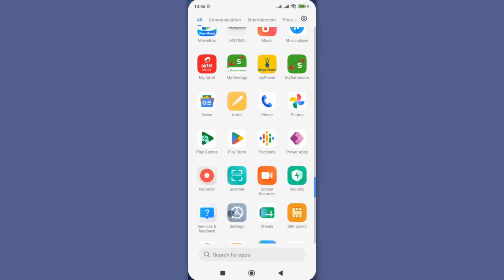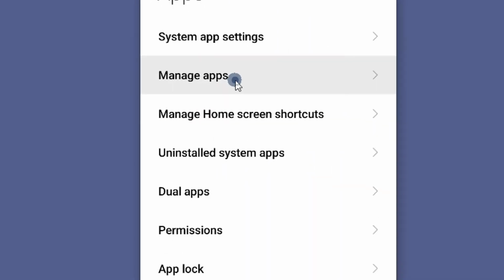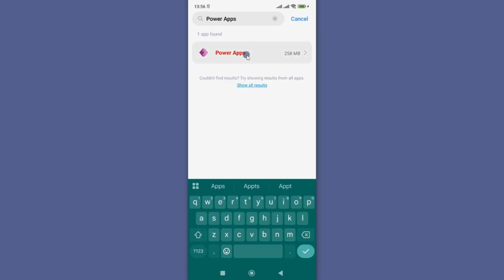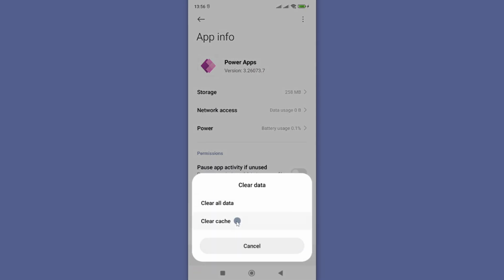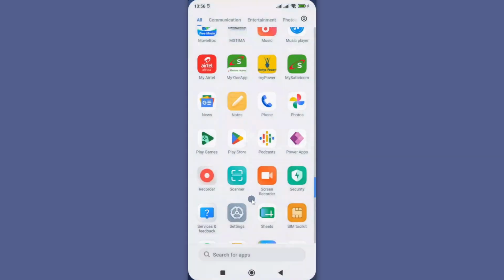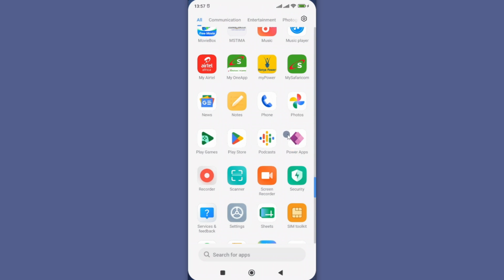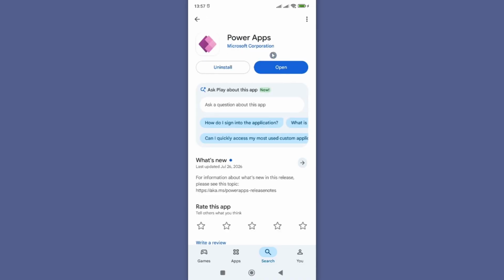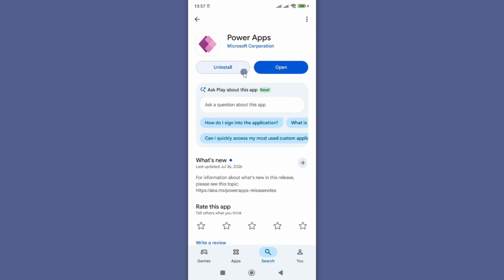How To Troubleshoot Power Apps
In this video, you'll learn how to troubleshoot Microsoft Power Apps and fix common issues that may prevent the app from working properly. Whether Power Apps won't open, won't load your apps, crashes, syncs incorrectly, or has sign-in problems, this step-by-step guide will help you identify the cause and get everything working again.

📌 What you'll learn:

Common Microsoft Power Apps problems and their causes
How to restart the Power Apps app and your device
How to clear the app cache and data (Android)
How to update Microsoft Power Apps to the latest version
How to verify your Microsoft account and permissions
How to troubleshoot app loading and sign-in issues
How to reinstall Power Apps if the problem persists
Tips to improve Power Apps performance and prevent future issues

Follow this simple tutorial to troubleshoot Microsoft Power Apps and continue accessing your business applications without interruptions.